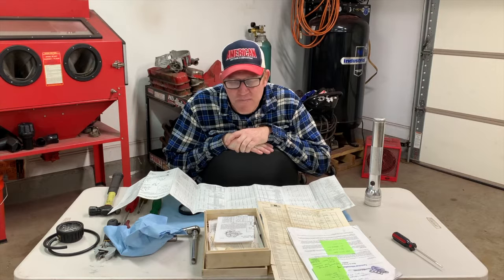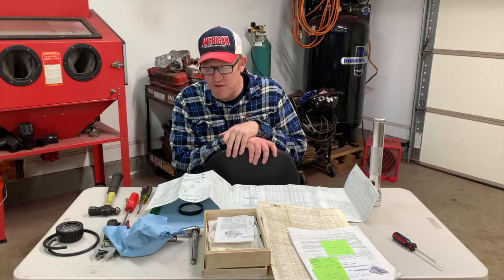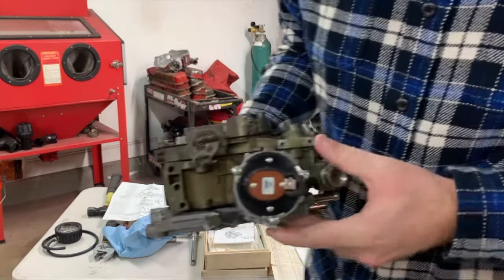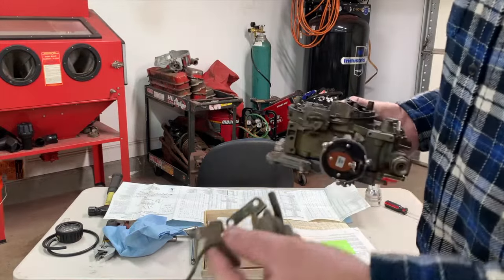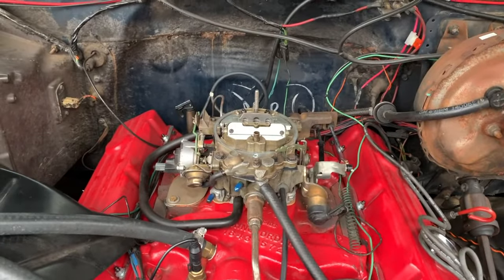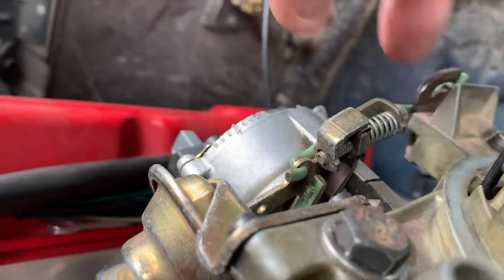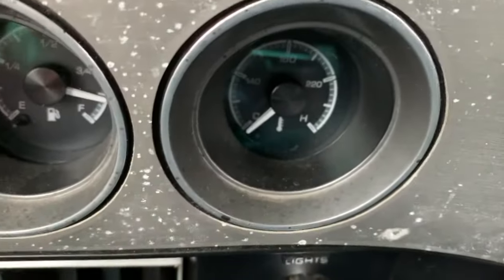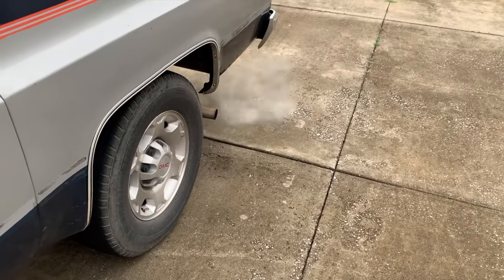Quadrajet Carburetor Choke Adjustments are the best way to get instant starting, drivability & MPG!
After a Jet and Metering rod change to get our carburetor we spend the afternoon learning, discussing operation and applying what we learned. Getting the choke dialed in helps with easy starting, drivability and fuel economy! The choke is almost the most important part of a daily driven carburetor.